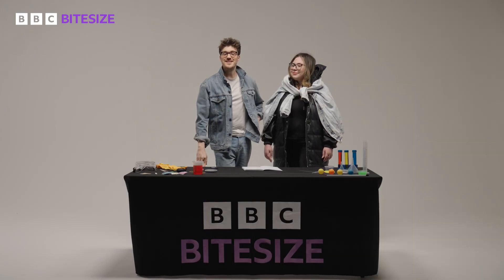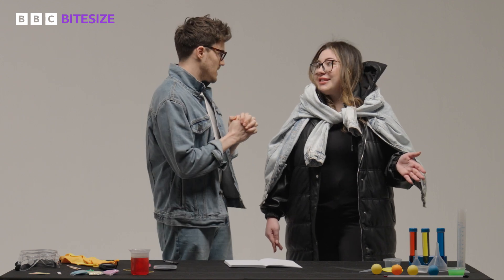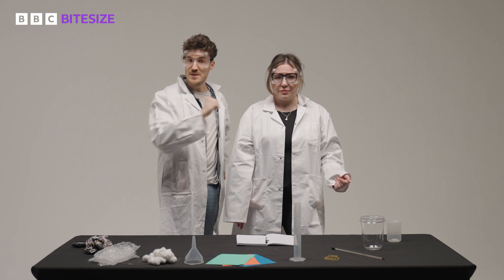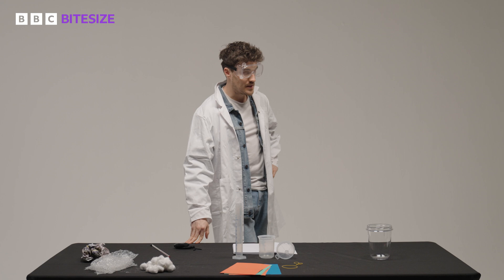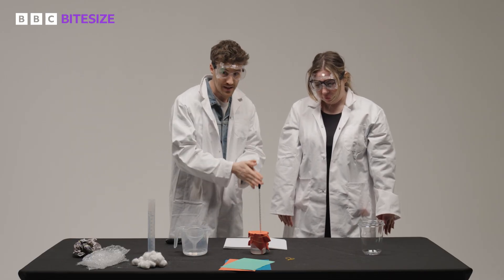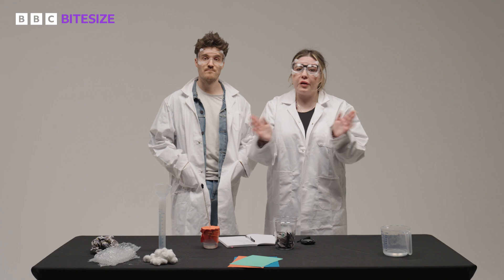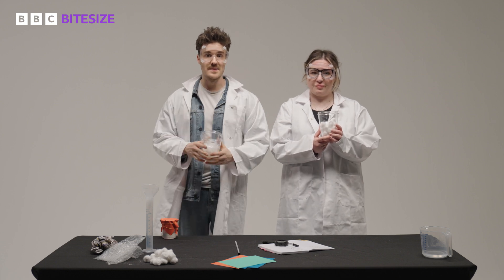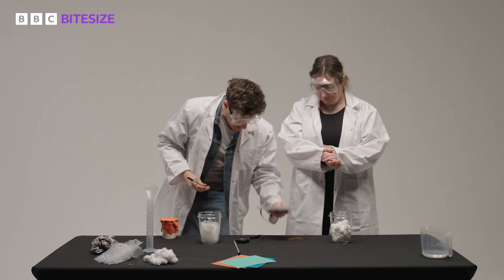GCSE Physics | What is thermal insulation? | Bitesize | GCSE Revision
For more info on physics, head to the BBC Bitesize

🧠 If you’re prepping for your science exams, this fun video on thermal insulation is for you!

James Stewart and Ellie Hurer are here to teach you about thermal insulation and conduct an experiment to test how it works.

⚡️ Key points in the video:

00:04: Introduction.
00:37: Reducing heat transfer.
01:50: Practical: Thermal conductivity.
05:50: Practical: Plotting results.
07:01: Outro.